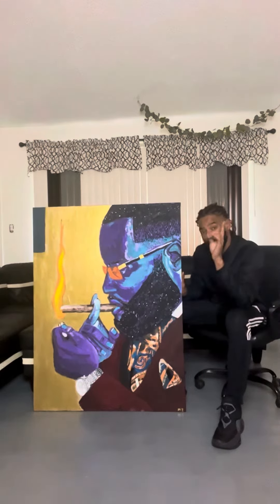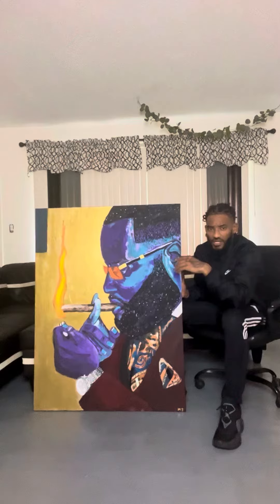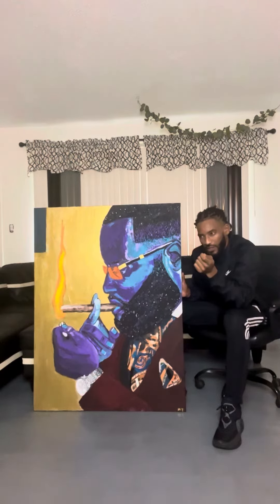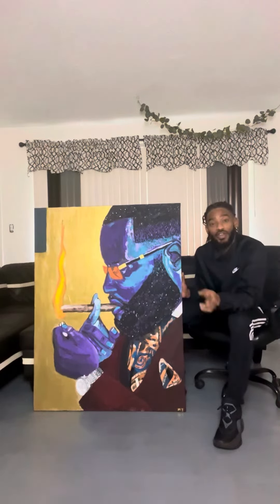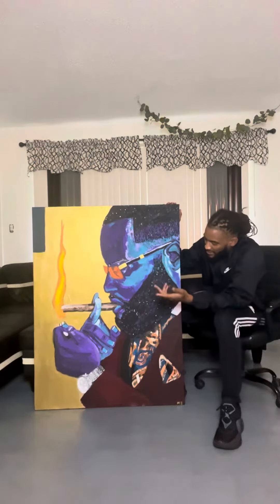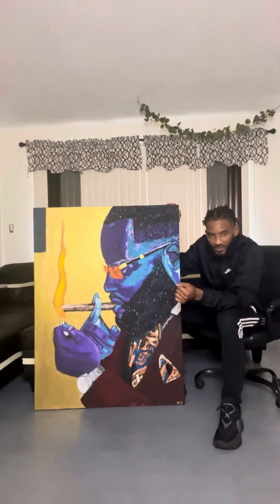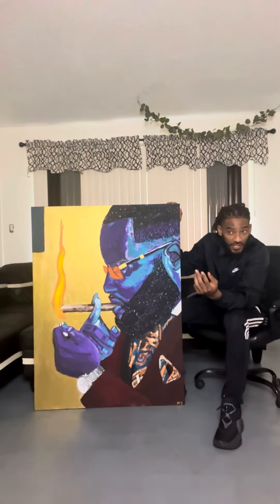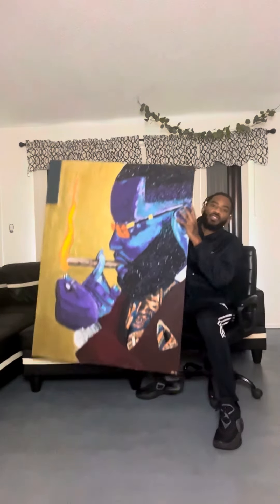Good smoke Painting